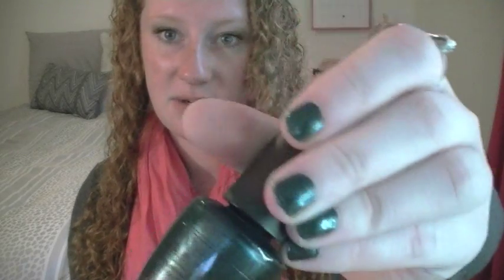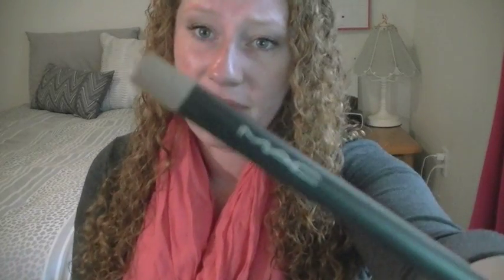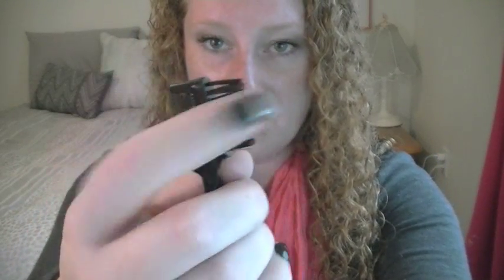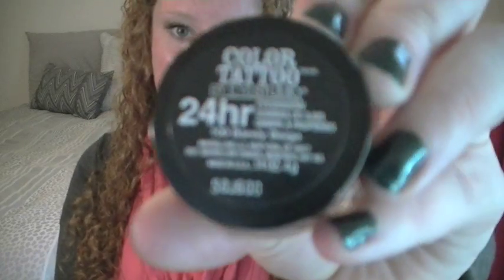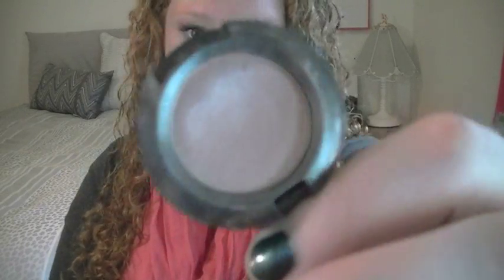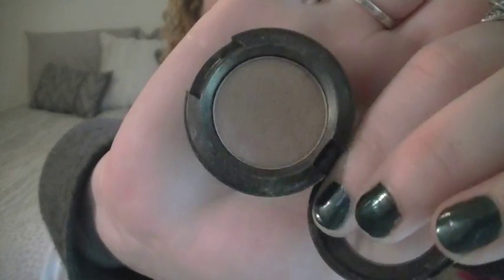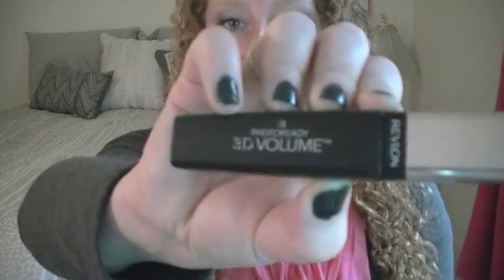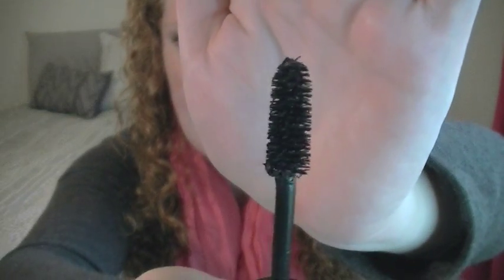Overdue September Favorites 2012!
LET'S TWEET!